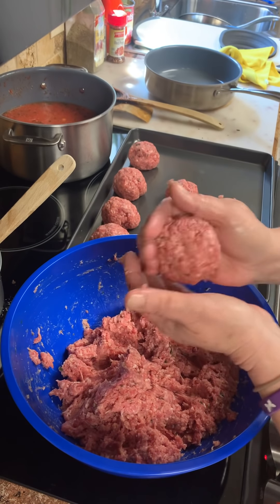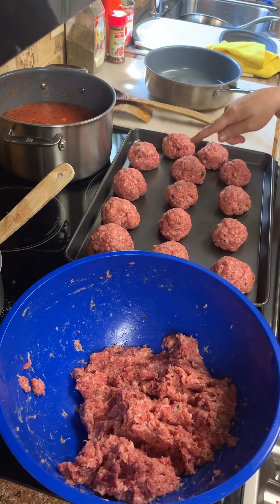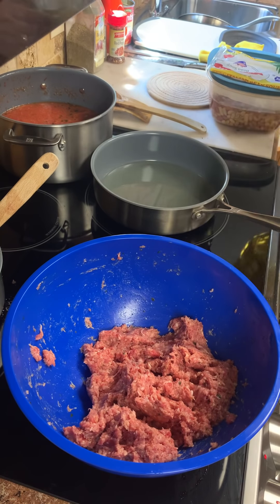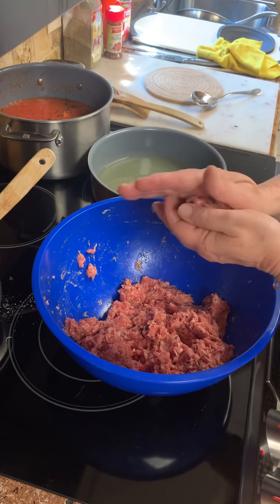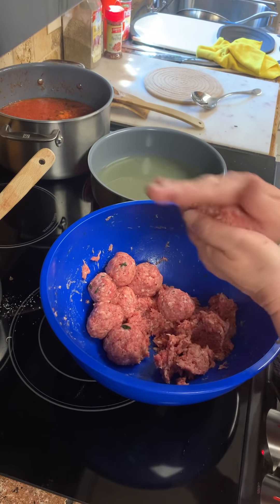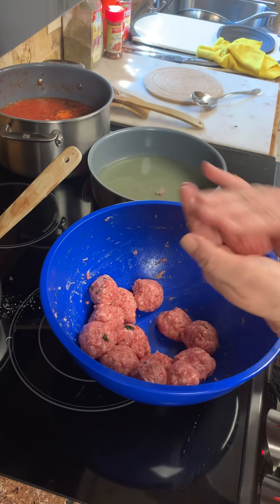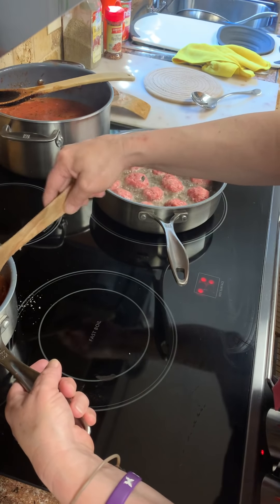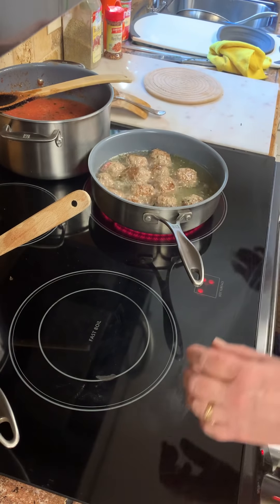Meatball Recipe Tutorial Part 2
Baguette Maker